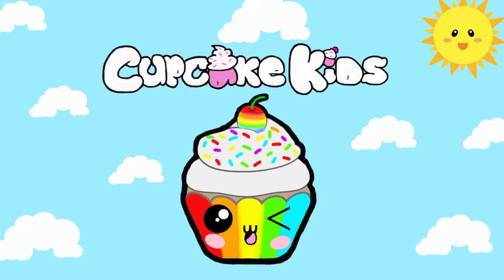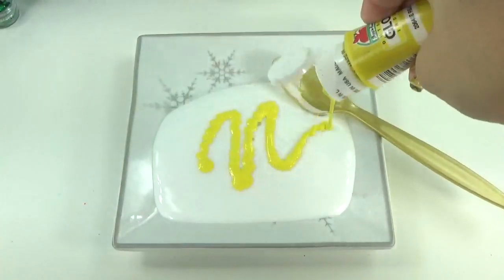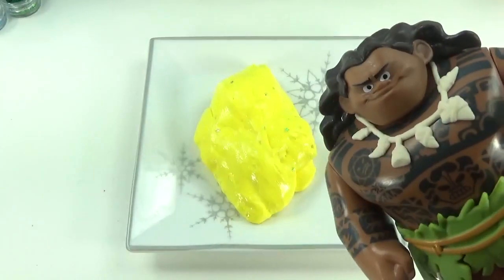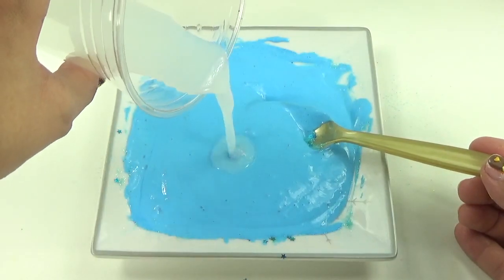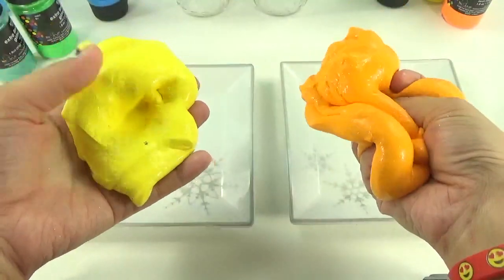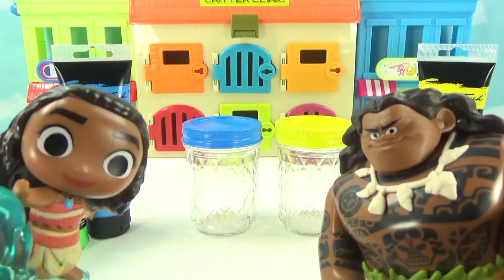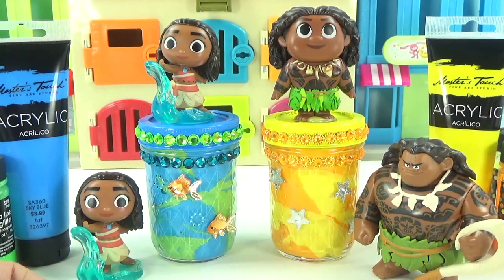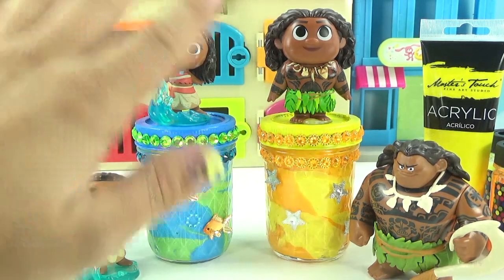D.I.Y. DISNEY MOANA VS MAUI Slime Challenge Do It Yourself Glue Slime Recipe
D.I.Y. MOANA VS MAUI Slime Challenge Do It Yourself Glue Slime Recipe. It's a slime challenge and this time it's Moana VS Maui! Team Boys VS Team girls. Vote for your team!